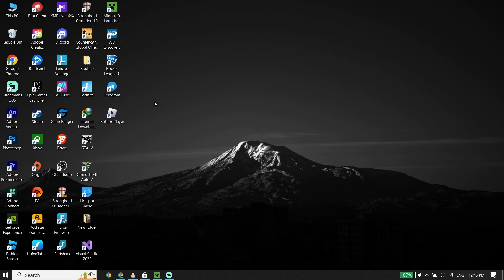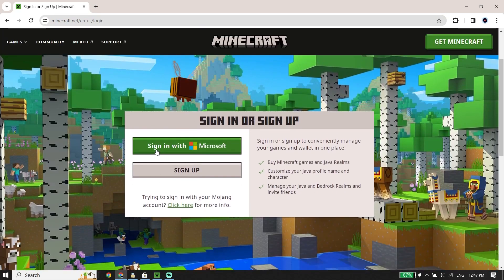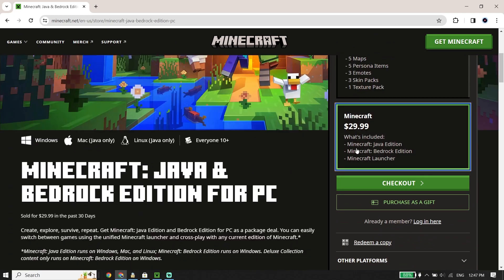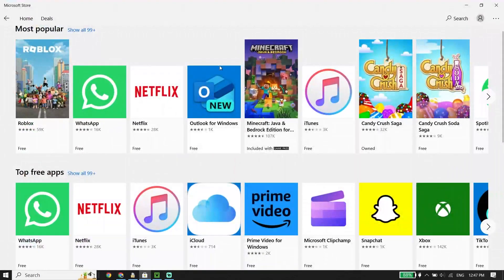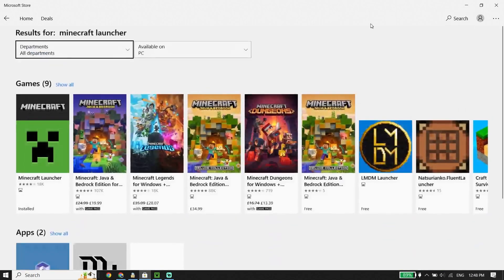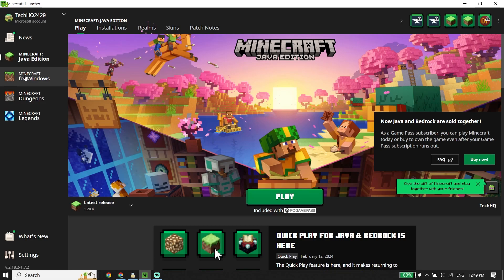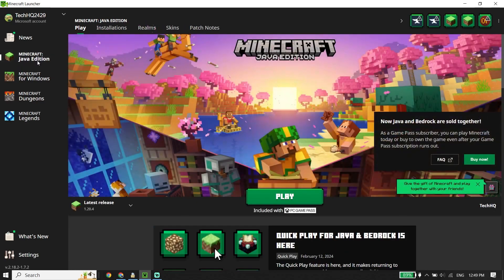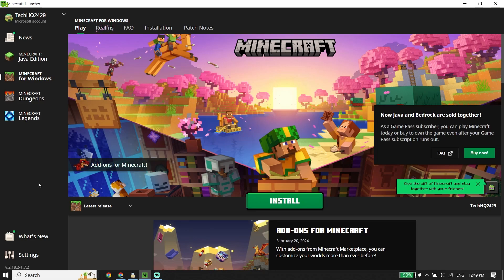How To Play Minecraft Bedrock Edition on PC in 2024 | Install Minecraft Bedrock on PC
Hey everybody in this video I'm showing you How To Play Minecraft Bedrock Edition on PC in 2024 | Install Minecraft Bedrock on PC. so if you want to know how to install minecraft bedrock edition on pc just watch this video.